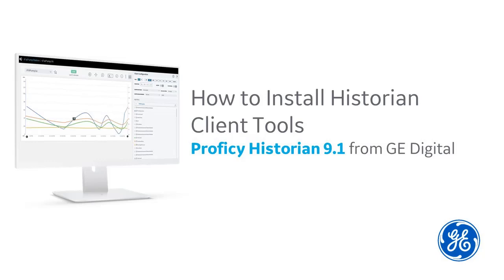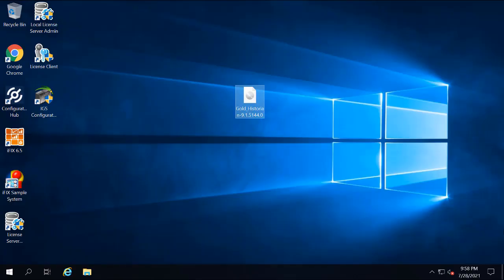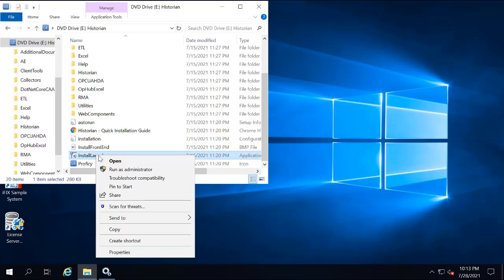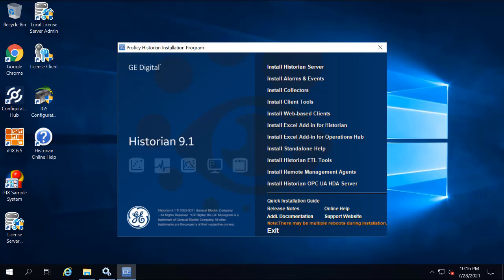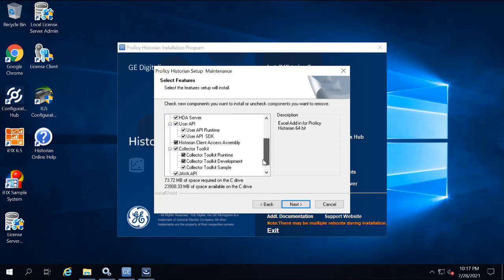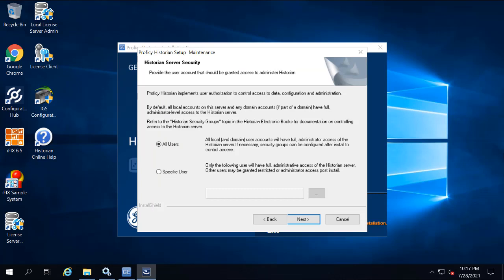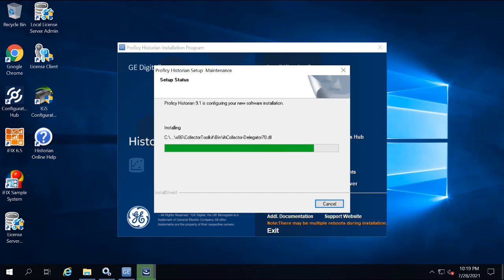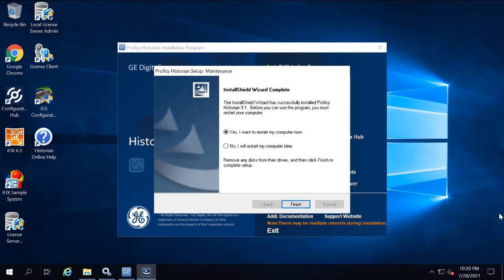How to Install Historian 9.1 Client Tools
Installed Historian Server? Ready to install the Historian Client Tools?
Watch this video for a walkthrough of the installation process.

Proficy Historian is a best-in-class historian software solution that collects industrial time-series and A&E data at very high speed, stores it efficiently and securely, distributes it, and allows for fast retrieval and analysis —driving greater business value. With decades of experience and thousands of successful customer installations around the world, Proficy Historian changes the way companies perform and compete by making data available for asset and process performance analysis.

The most recent Proficy Historian enhances usability, configurability and maintainability with significant architectural improvements. Take advantage of the solution’s simple yet powerful features to unlock new value from your equipment, process data, and business models.